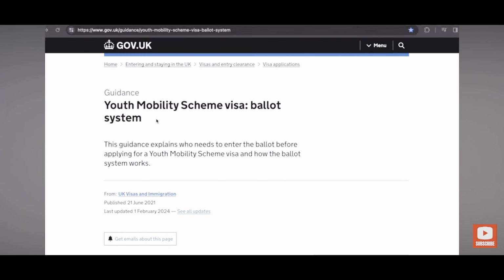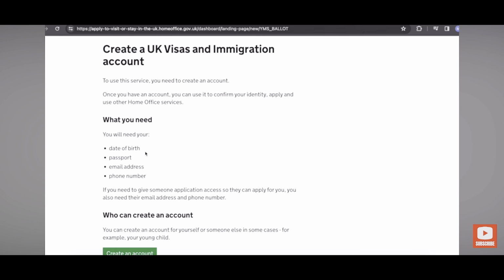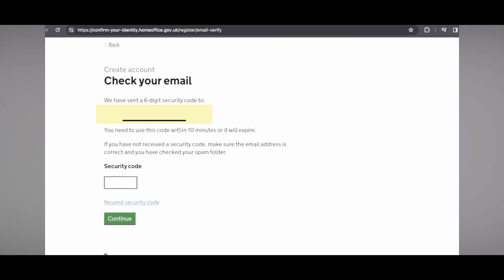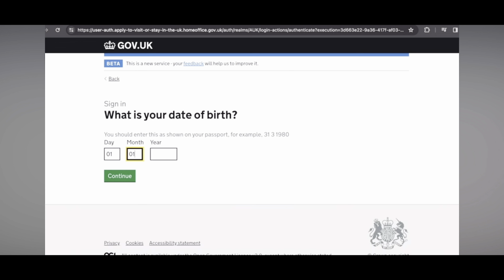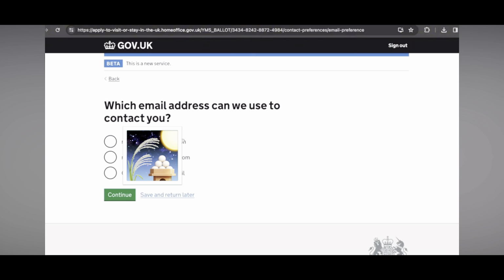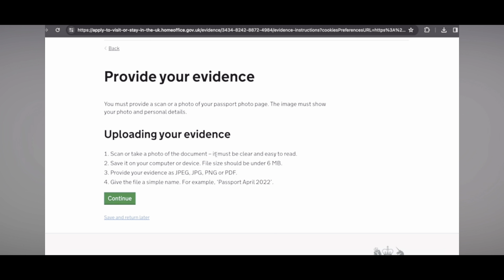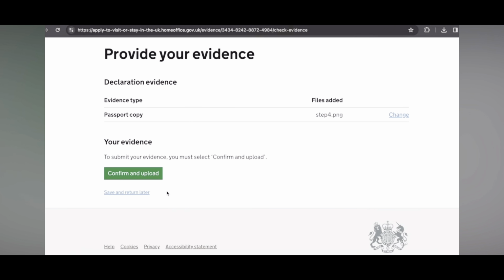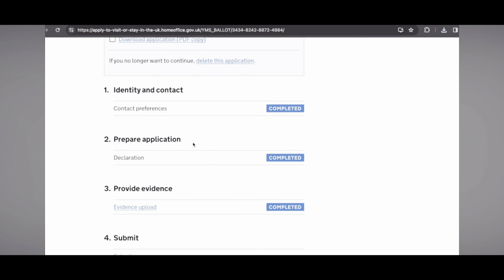NEW UK VISA 2025 NO IELTS | UK Young Professionals Scheme- HOW TO APPLY Youth mobility Ballot entry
The Young Professionals Scheme for Indians wanting to move to the UK and get a UK visa goes live on 18th Feb 2025. If you want to apply for the Young Professionals Scheme ballot to move from India to the UK, watch this video to understand the process, the deadline, the documents required, eligibility for the Young Professionals Scheme and how to apply for the Young Professionals Scheme for Indians.